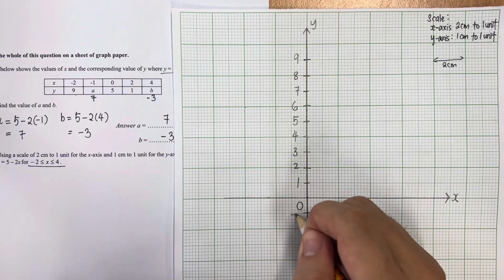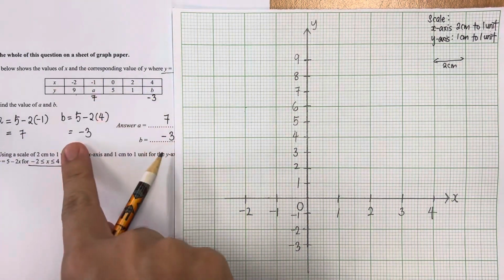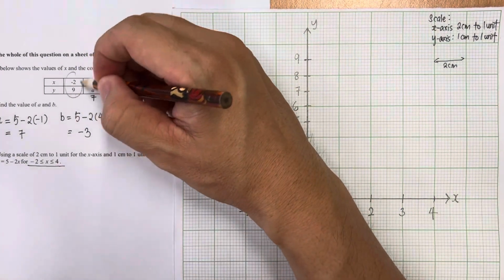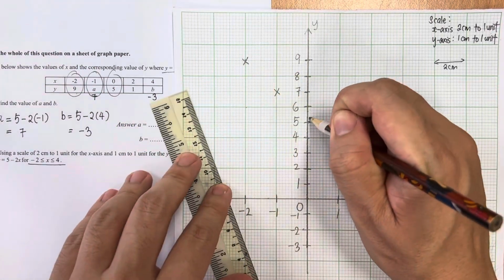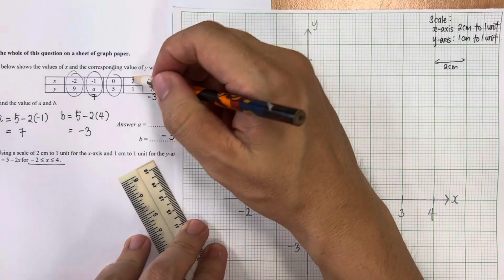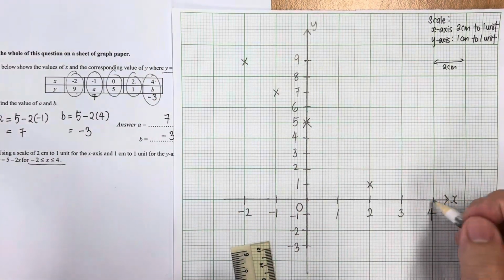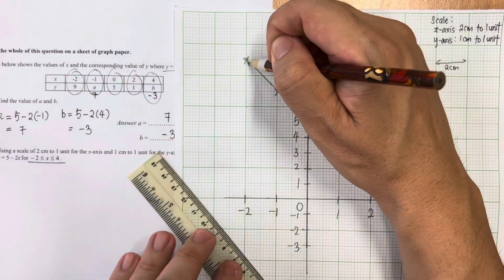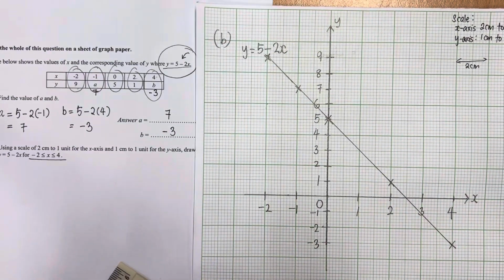Drawing the Linear Graph of y = 5 - 2x